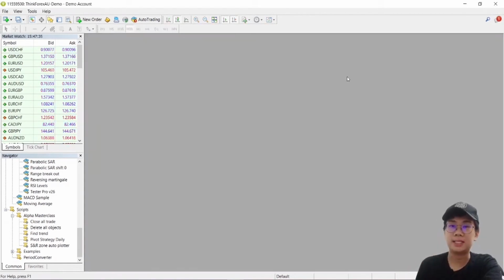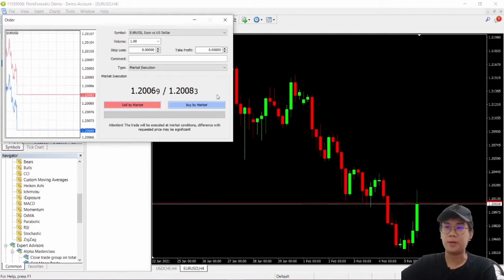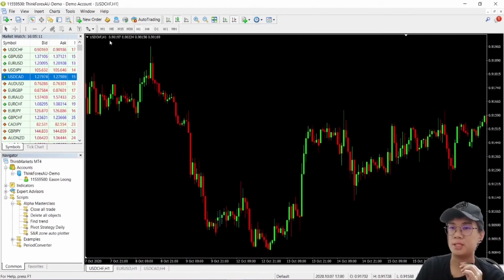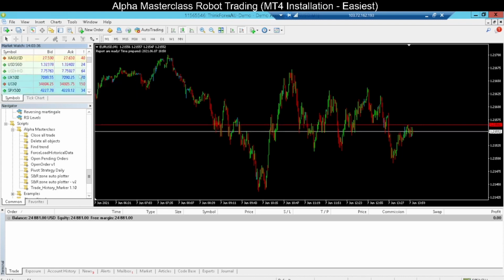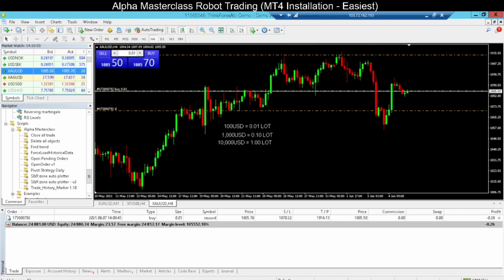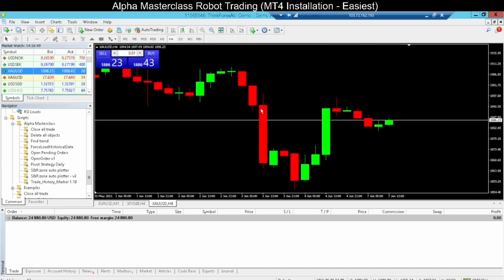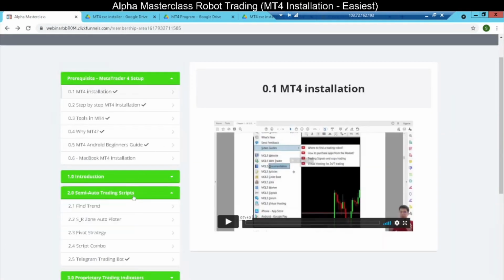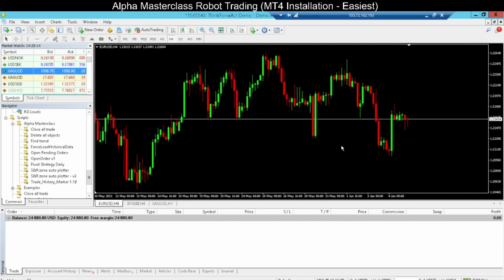Tools In MT4